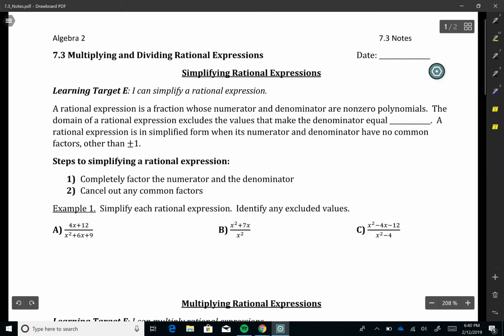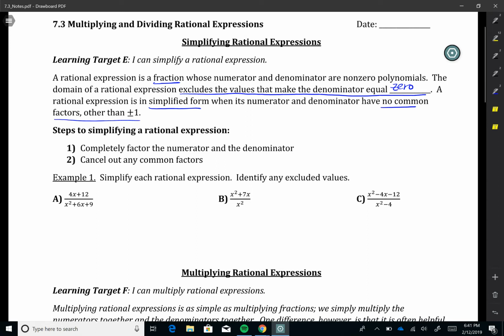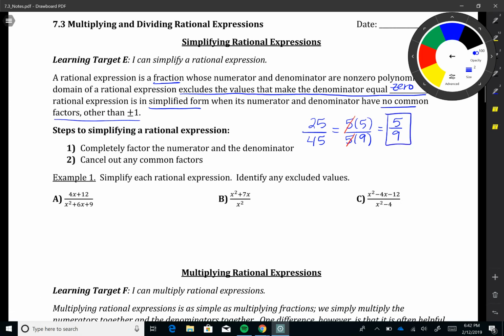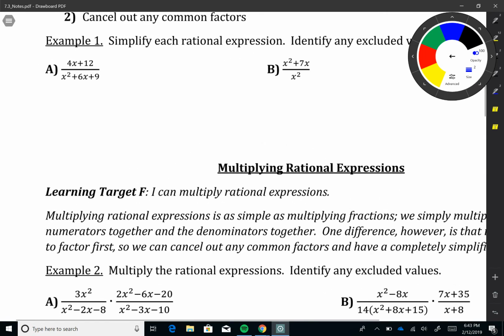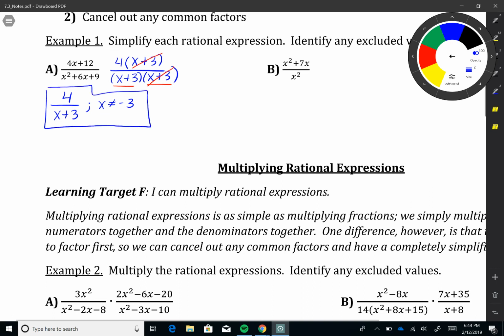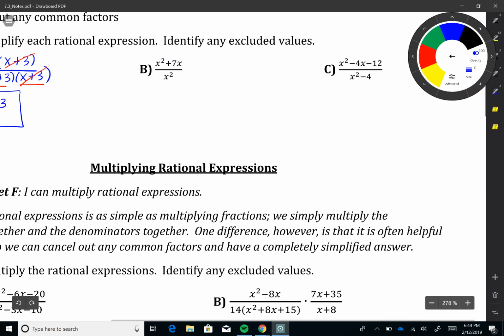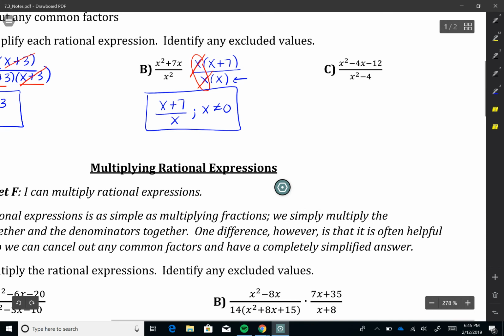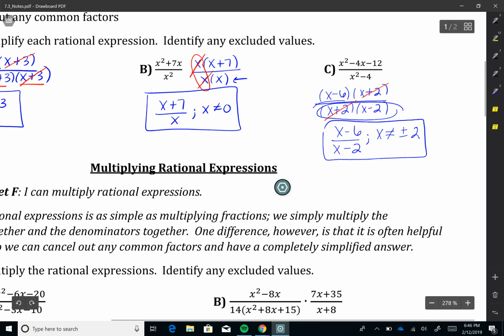7.3 Part I: Simplifying Rational Expressions